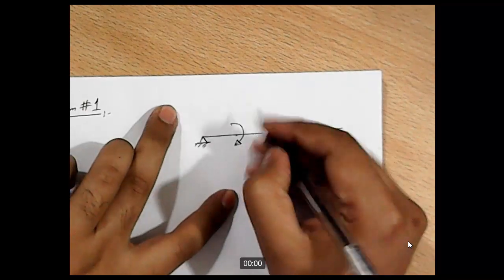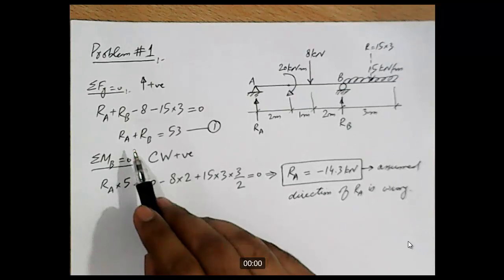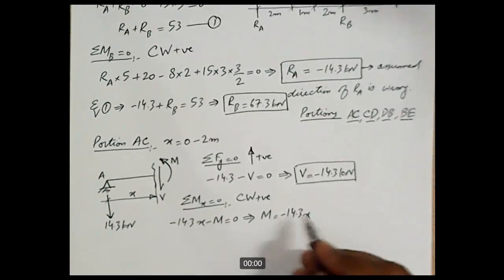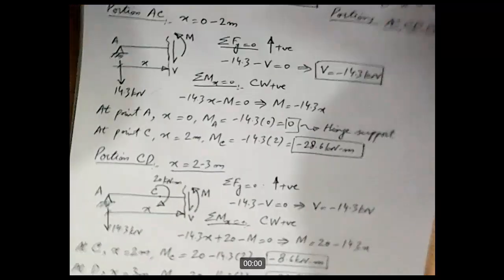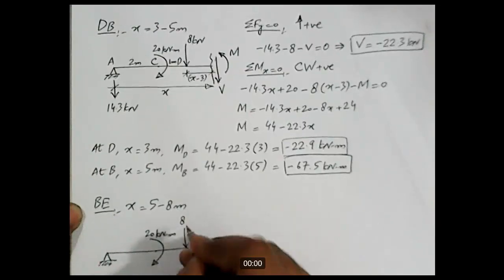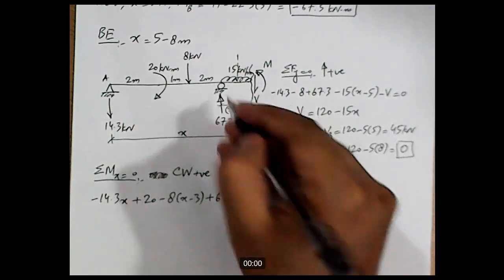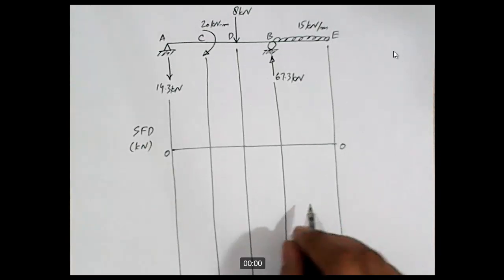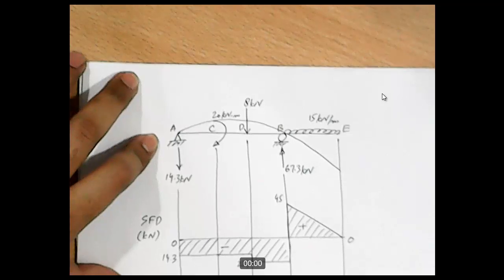Lecture 5 Part I